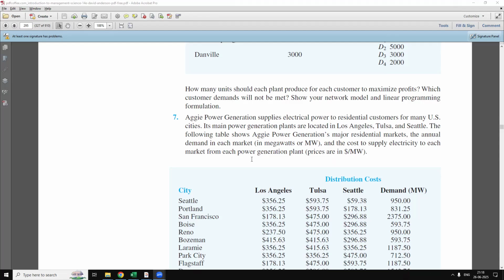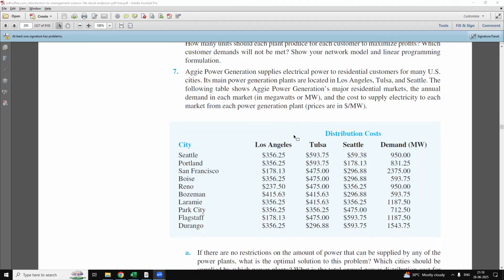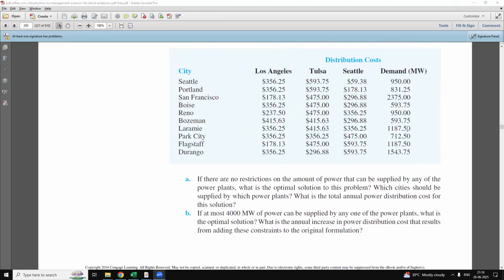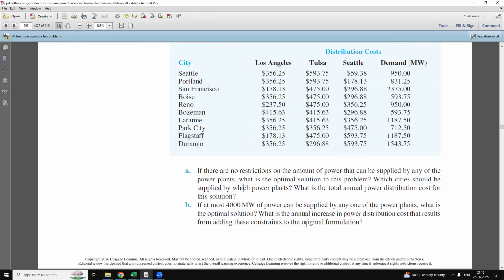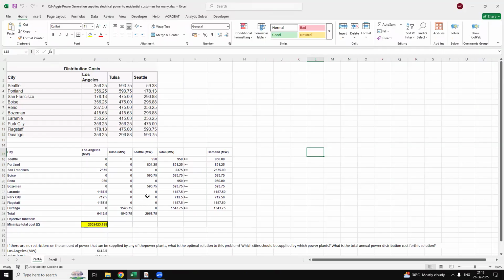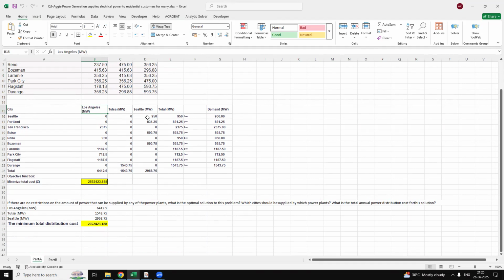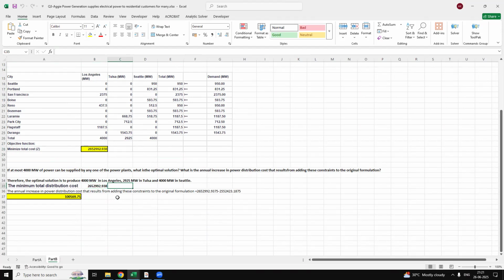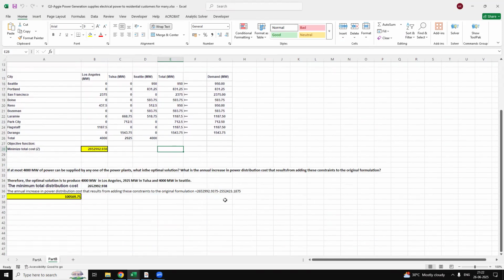Aggie Power Generation supplies electrical power to residential customers for many U.S.cities.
Verified solution Q7: Aggie Power Generation supplies electrical power to residential customers for many U.S.cities. Its main power generation plants are located in Los Angeles, Tulsa, and Seattle.
This is a verified solution , solved by expert using excel simulation with required excel formulas.